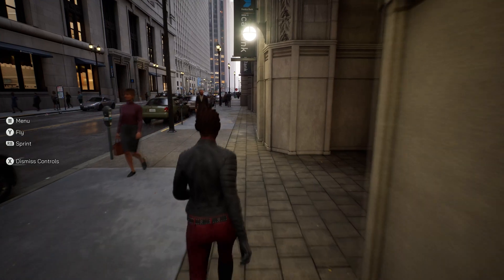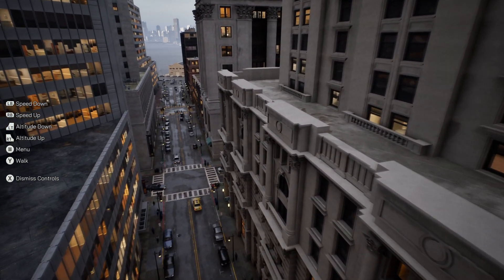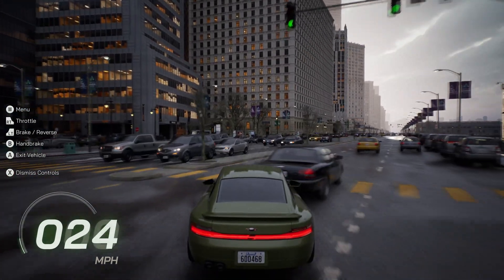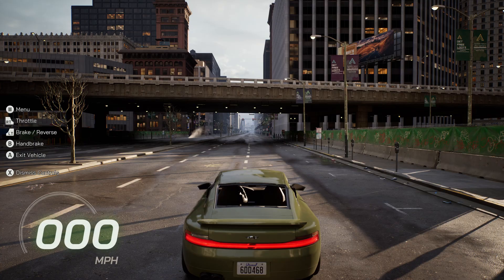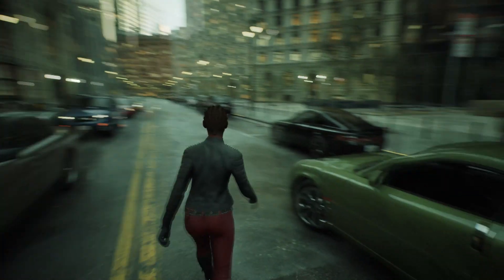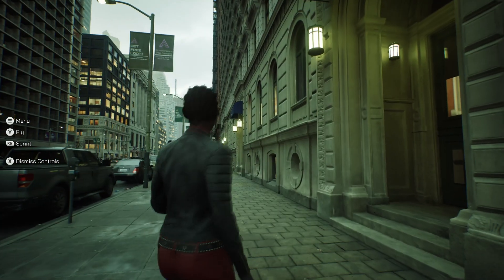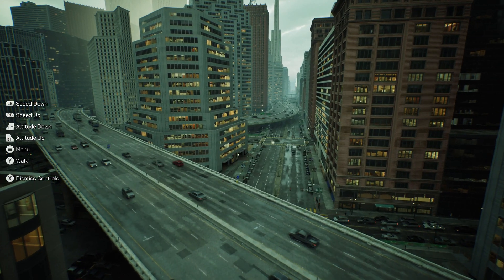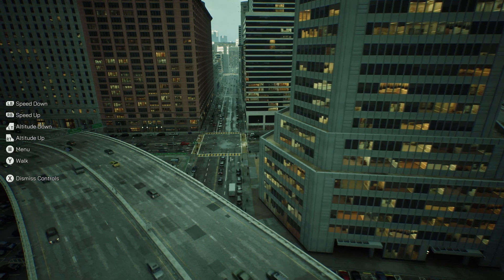The Matrix Awakens - Unreal Engine 5 Tech Demo - Xbox Series X Graphics & Performance